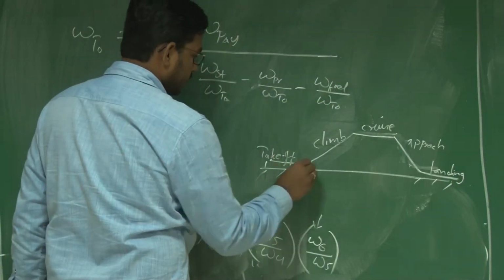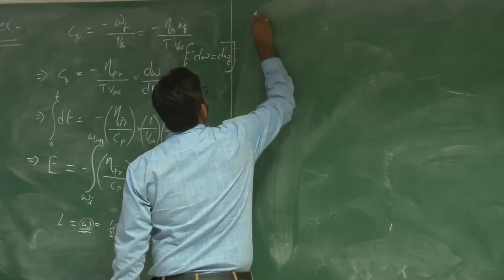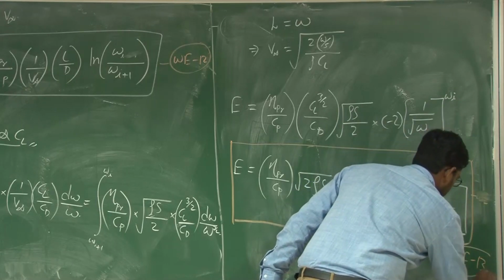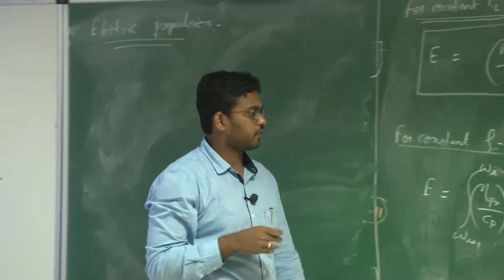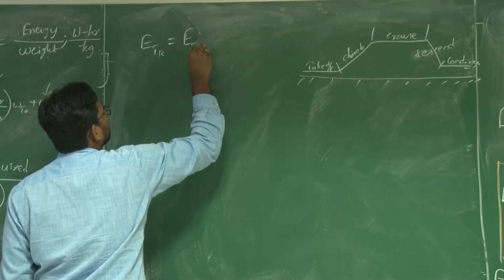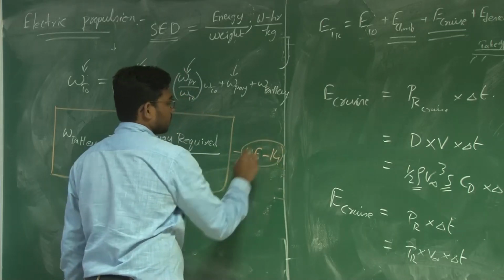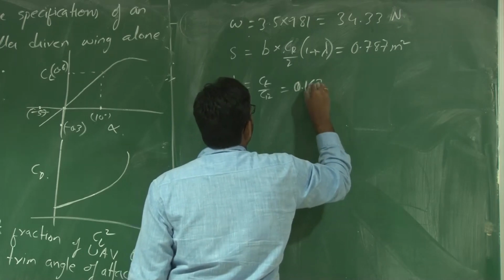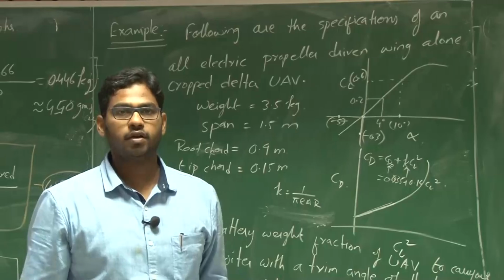noc18-ae07 Lec 15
Topics covered Under this lecture:
1) Iterative weight estimation
2) Wing sizing